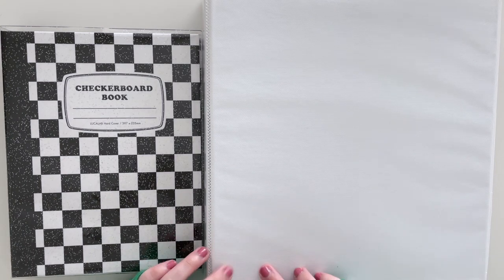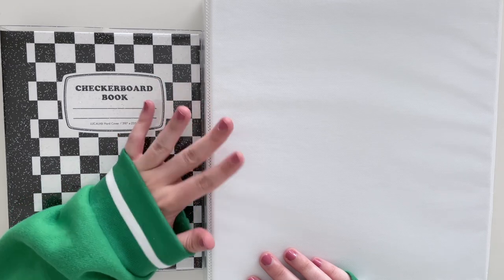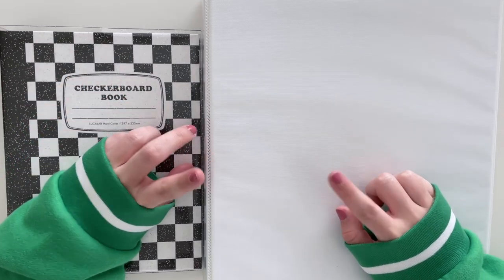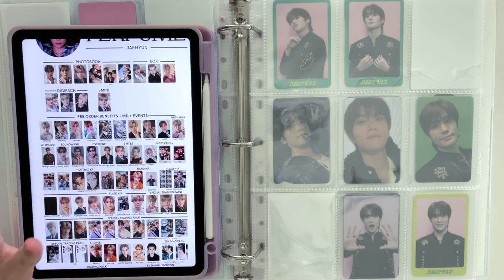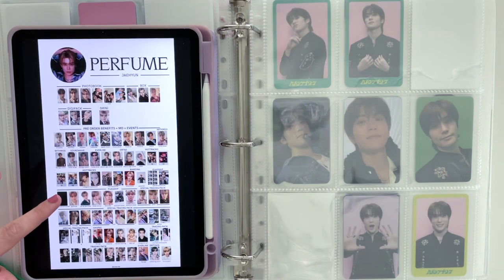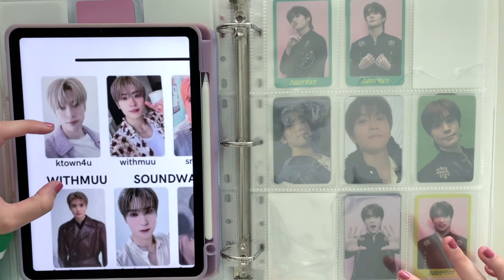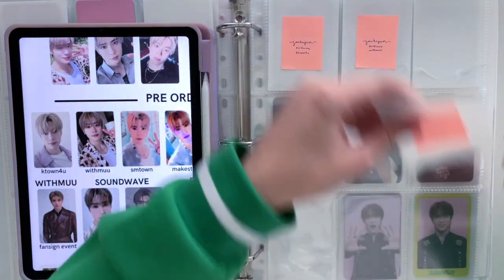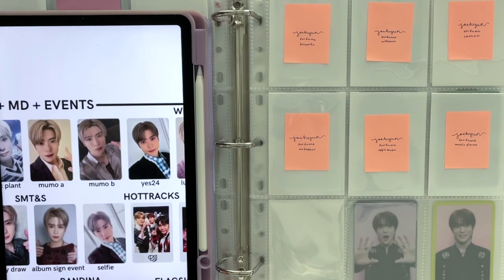kpop photocard binder admin! ✰ setting up for ateez + taeyong & more dojaejung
★  open me!  ★

▼  helpful links
♡ all holo sleeves are from aliexpress!
♡ 2-pocket pages (large): guardhouse 2 pocket currency storage pages (i originally bought from amazon but the listing is no longer available D:)
♡ amifa a5 4 pocket sleeves: bought from mercari japan - keyword search "amifa"

kpop photocard album haul merch unboxing organization binder admin nct dojaejung perfume doyoung jaehyun jungwoo pob taeyong shalala ateez outlaw comeback setup hongjoong seonghwa yunho yeosang san mingi wooyoung jongho